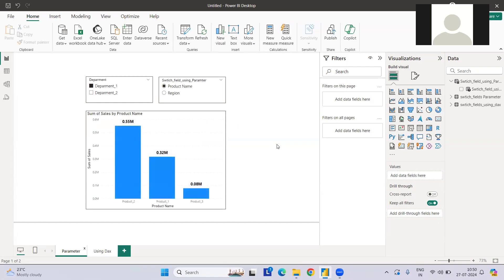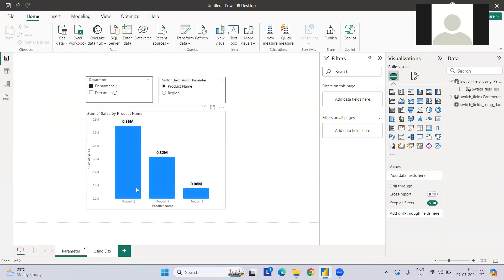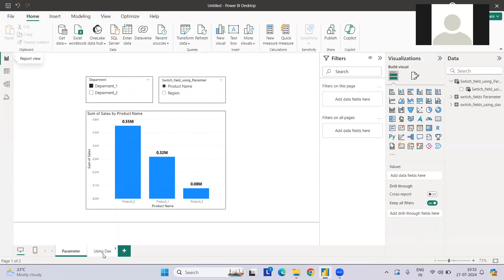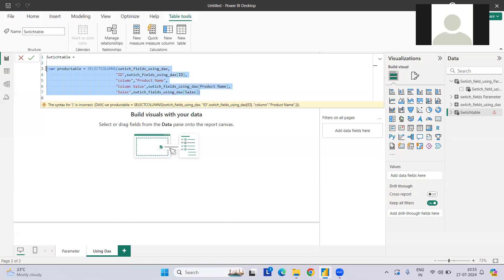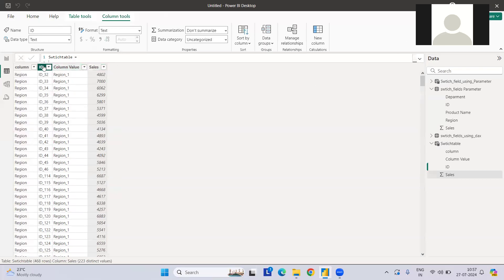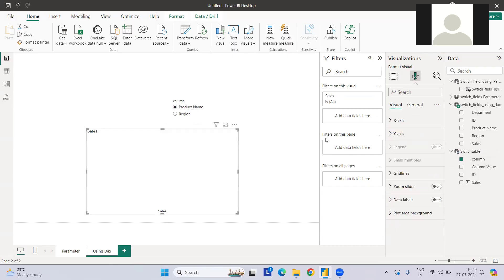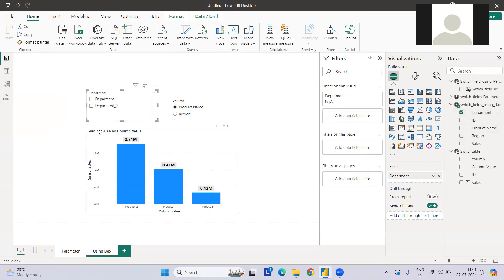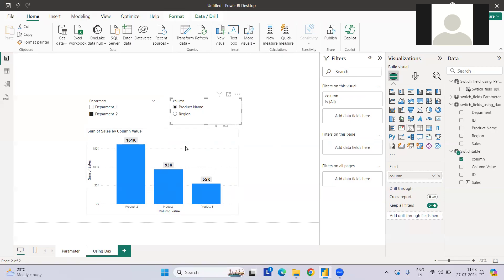Dynamically Switch X-Axis using DAX | Alternate Approach for Parameter in Power Bi | Unpivot Table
Here in this video, you can see how we have an alternate option for dynamically switching axis in Power Bi

How to add Total Bar in cluster bar chat in Power BI | Adding total to cluster bar chart made easy

How to calculate the date & Time difference between the start & end date in the power BI | DateDiff

Create a Sparkline chart in Power BI and Enhance your card visual using Sparkline | Format Sparkline

Get the Max & Min of the sum of values in Power BI | Show Only Max & Min in line & cluster Bar chart

Power BI: Format the dial of a gauge chart | Use the custom theme colour for dial colour

Power BI: Format Matrix to Tabular form like Excel using Stepped Layout | Show in Tabular Form

Power BI: Dynamically top N rank for multiple columns in the matrix using RANKX, SWITCH & ISINSCOPE

This video will help you filter based on rank for multiple columns in a matrix visual
Check for my other video for:
Power BI: Trick How to Display All Axis Values, Even When Data is Missing | Show Item with no data

Power BI: Dynamically Display the Last X Months & next Y months of Data with Slicer Selection